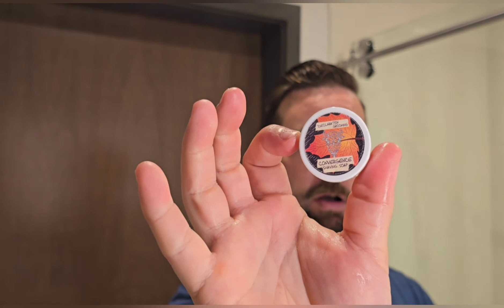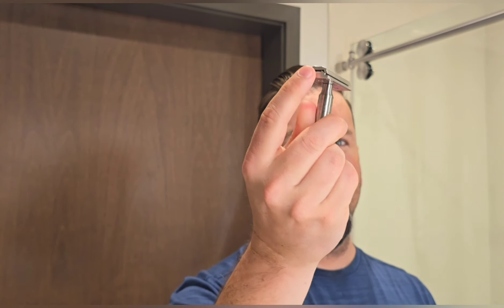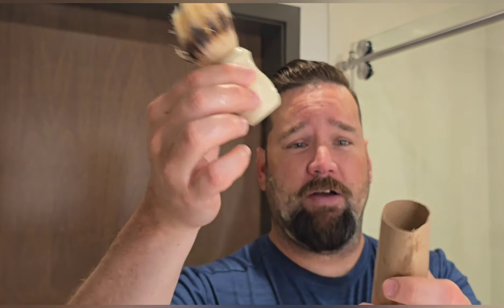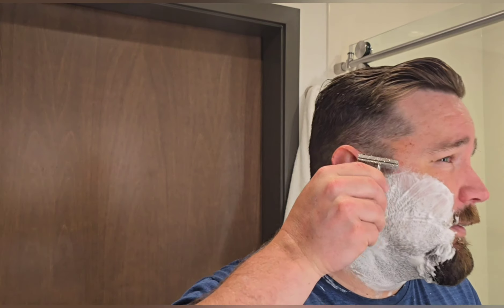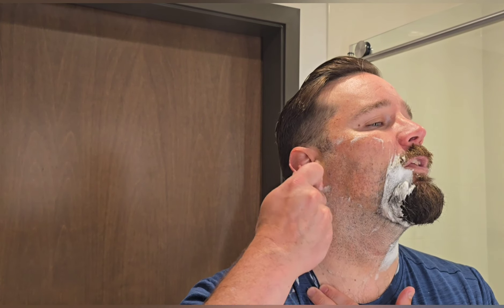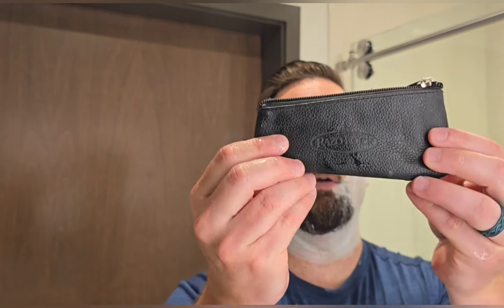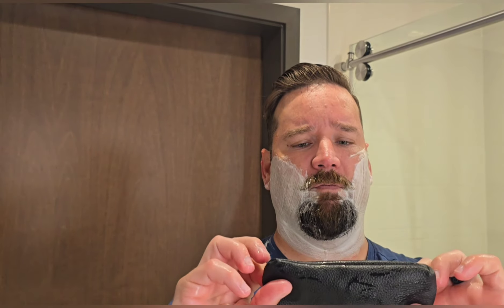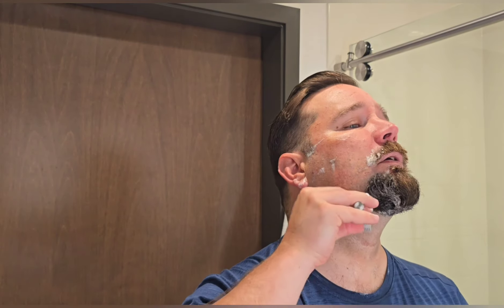Travel Shave with the Winning!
Winning razor by yates
Perma sharp blade
Vintage surrey boar brush
Declaration grooming soap sample
Duke cannon aftershave balm